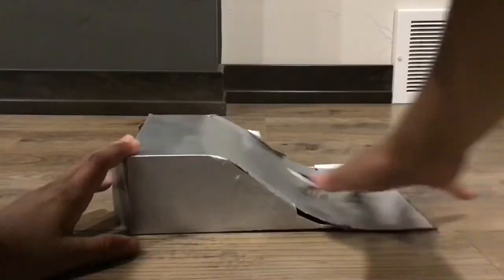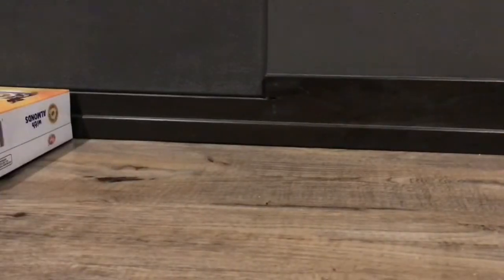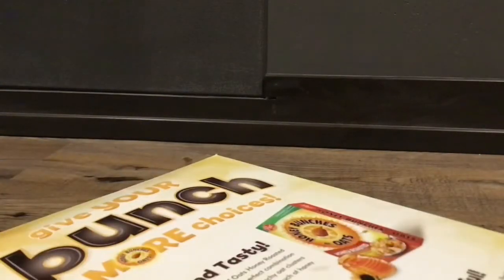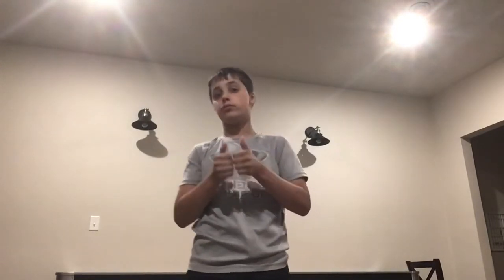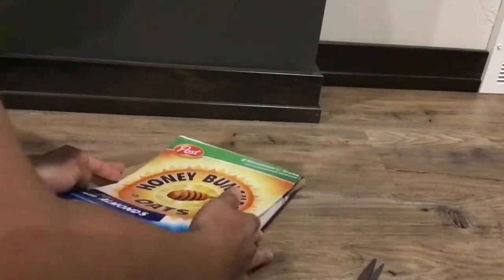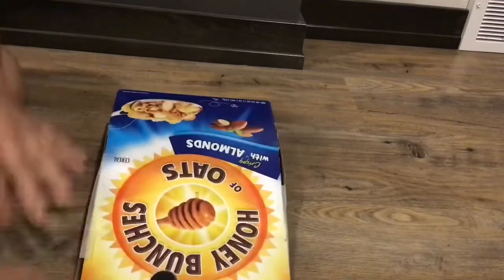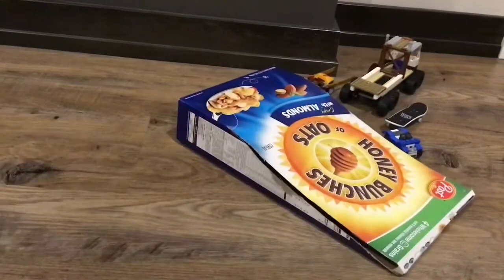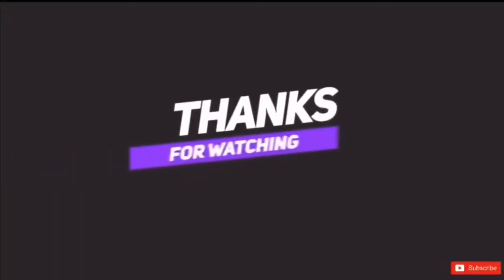How To Make a Fingerboard Ramp